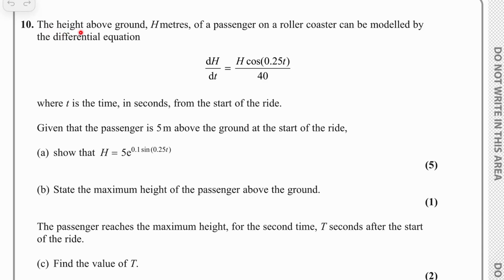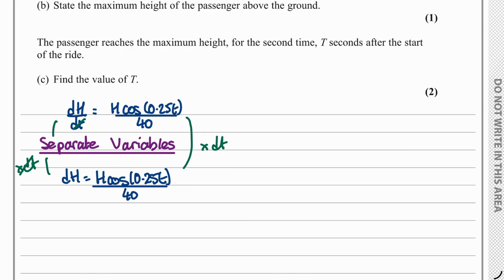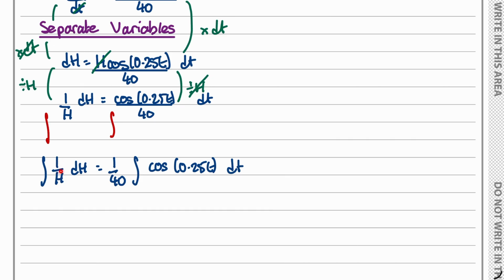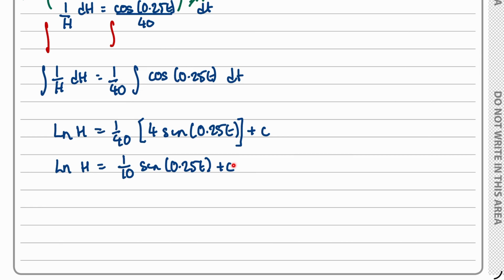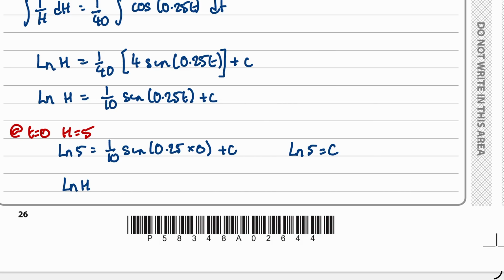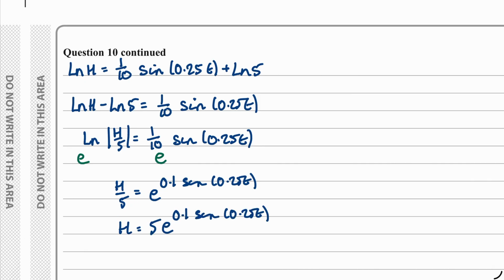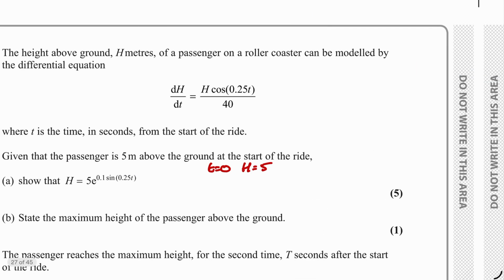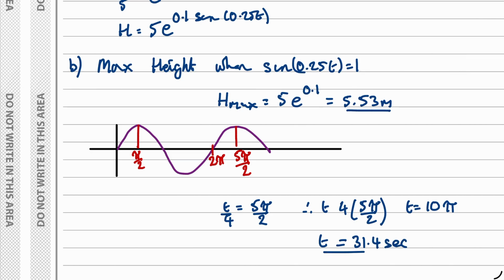Edexcel A-Level Maths | June 2018 Paper 1 Q10 | Differential Equations | Mr Mathematics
In this video, I take you step-by-step through this brilliant roller coaster modelling question involving differential equations and exponential functions.

You’ll learn how to:

✔ Separate variables and integrate correctly
✔ Apply initial conditions to find a specific solution
✔ Interpret the exponential model in context
✔ Find the maximum height of the passenger
✔ Determine when the maximum occurs for the second time

This question is a perfect example of how Edexcel assesses your understanding of differential equations in a real-world context — and how small algebra mistakes can cost marks if you’re not careful.

If you want to master questions like this and improve your exam technique, this full walkthrough will help you see exactly how top students approach every step.